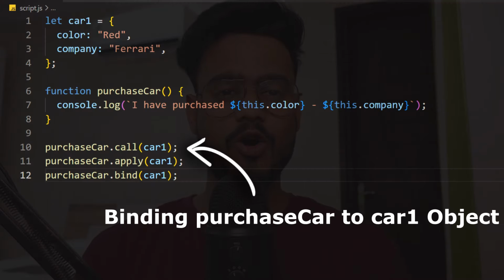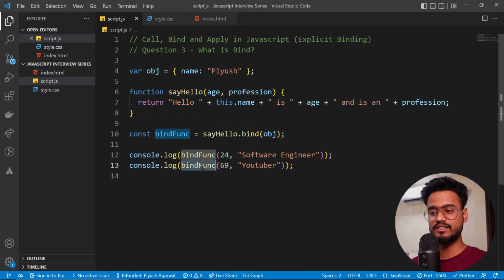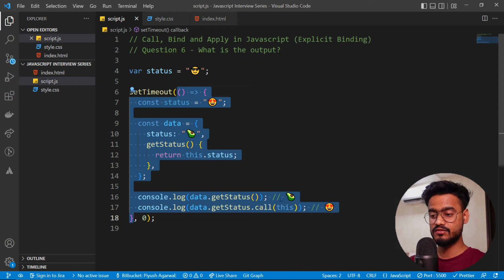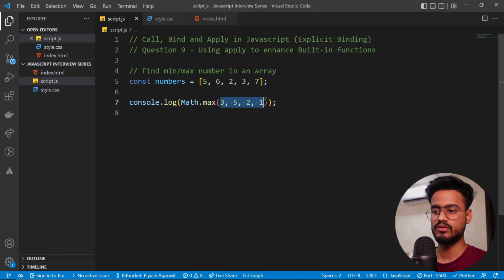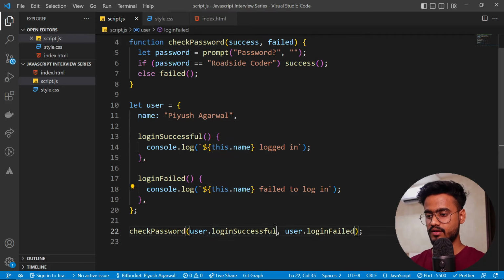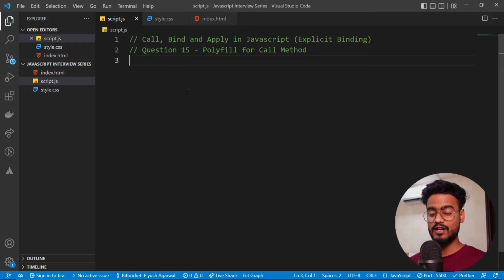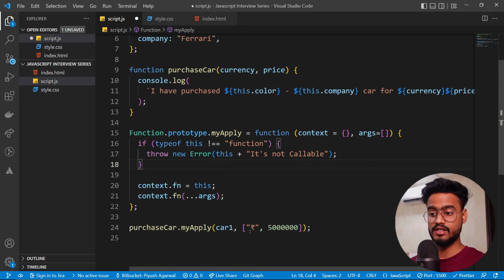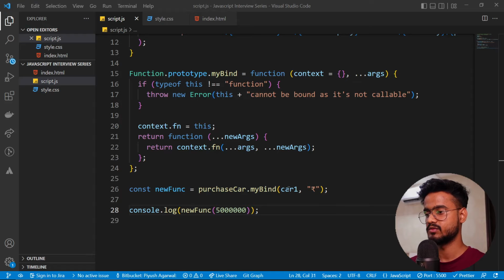Javascript Interview Questions ( Call, Bind and Apply ) - Polyfills, Output Based, Explicit Binding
Javascript Interview Questions on Call, Bind and Apply Methods ( or Explicit Binding ) will be discussed in this video including its in Polyfills, Output Based Questions, this keyword etc.

00:00 Intro
00:43 Ques 1 - What is Call?
02:54 Ques 2 - What is Apply?
03:38 Ques 3 - What is Bind?
04:53 Ques 4 - Output Based Question
06:10 Ques 5 - 'call' with function inside object
07:54 Ques 6 - Output Based Question
09:40 Ques 7 - Print all animals in Object
11:35 Ques 8 - Append Array with "apply"
13:30 Ques 9 - Using 'apply' to enhance built-in functions
14:59 Ques 10 - Bound Function
15:55 Ques 11 - Bind Chaining
16:48 Ques 12 - Fix the code
19:07 Ques 13 - Partial Application with bind
21:14 Ques 14 - Explicit Binding with Arrow Function
23:05 Ques 15 - Call Polyfill Implementation
26:54 Ques 16 - Apply Polyfill Implementation
28:18 Ques 17 - Bind Polyfill Implementation
32:14 Read Blog for this Video
32:23 Important Message 👀

Srinivas Ayyagari
Saikiran K